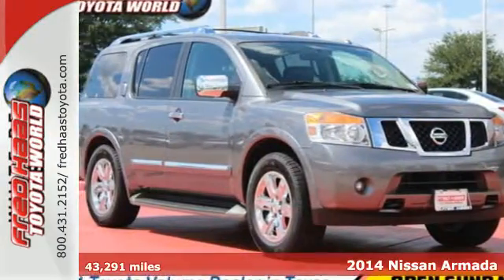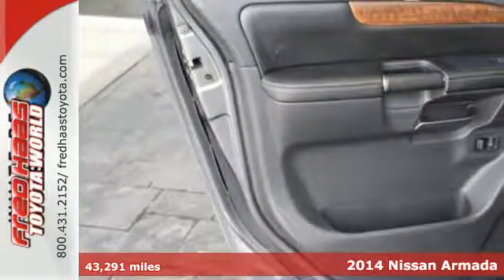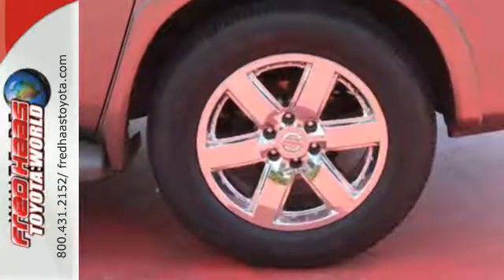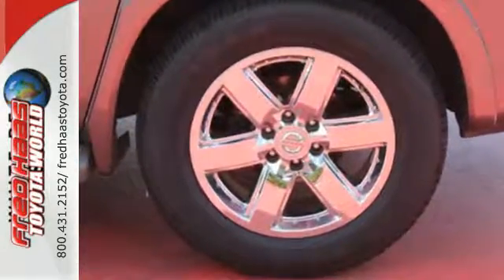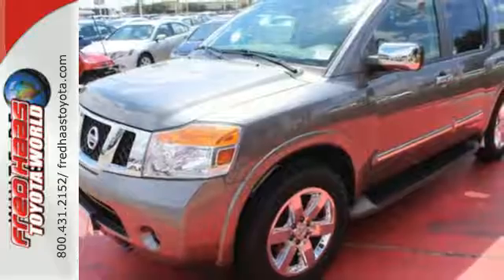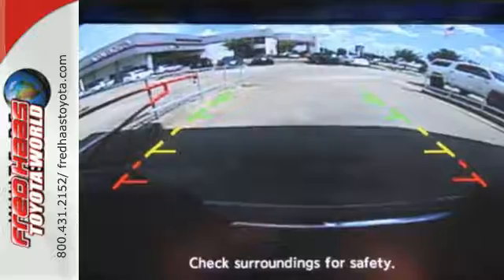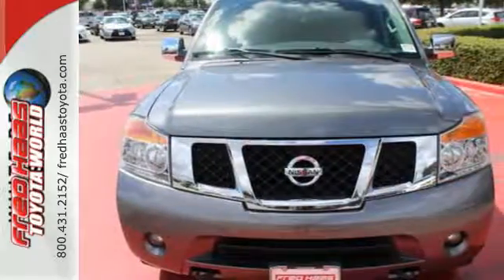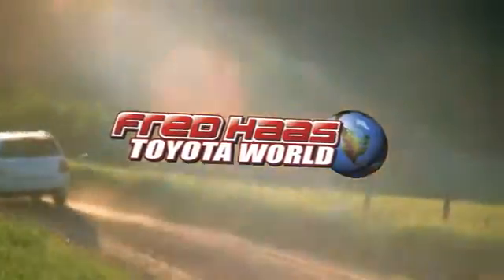Used 2014 Nissan Armada Spring, TX EN607979P - SOLD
Year: 2014
Make: Nissan
Model: Armada
Trim: SV
Engine: 8 Cyl. 5.6 L
Transmission: Automatic
Color: Gun Metallic
Mileage: 43291
Stock #: EN607979P
VIN: 5N1AA0ND3EN607979
Scores 19 Highway MPG and 13 City MPG! This Nissan Armada delivers a Regular Unleaded V-8 5.6 L/339 engine powering this Automatic transmission. Window Grid Diversity Antenna, Wheels: 18 x 8 Aluminum-Alloy, Valet Function.*This Nissan Armada Comes Equipped with These Options *Trip Computer, Transmission: Electronic 5-Speed Automatic w/OD -inc: tow/haul mode, Transmission w/Oil Cooler, Tires: P265/70R18 AS BSW, Tailgate/Rear Door Lock Included w/Power Door Locks, Steel Spare Wheel, Speed Sensitive Variable Intermittent Wipers, Single Stainless Steel Exhaust, Side Impact Beams, Running Boards.*Know You're Making a Reliable Purchase *Carfax reports: No Damage Reported, No Accidents Reported, 10 Service Records.*Visit Us Today *Come in for a quick visit at Fred Haas Toyota World, 20400 Interstate 45, Spring, TX 77373 to claim your Nissan Armada!

Address:
20400 I-45 North